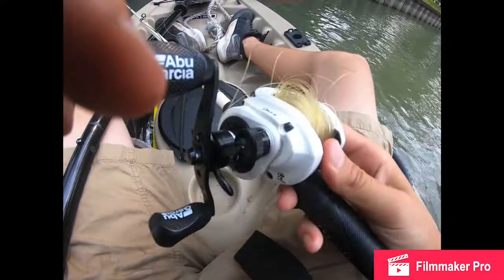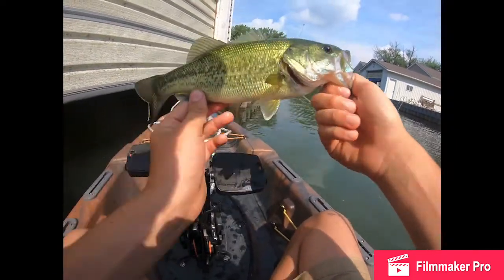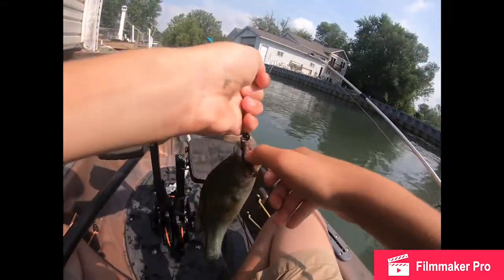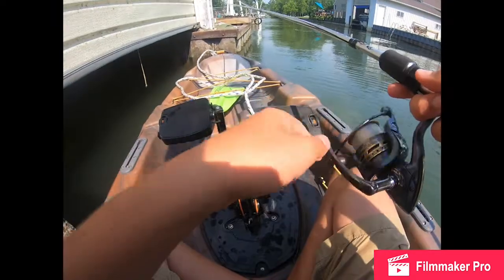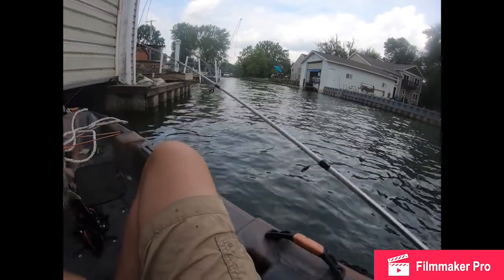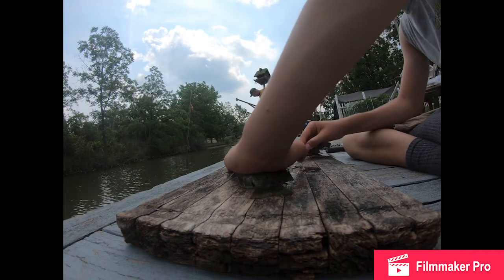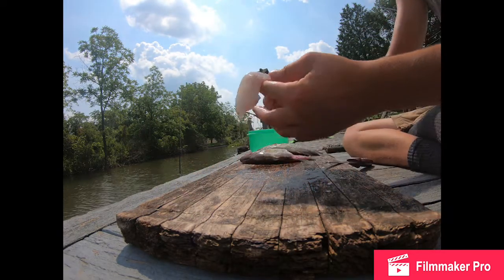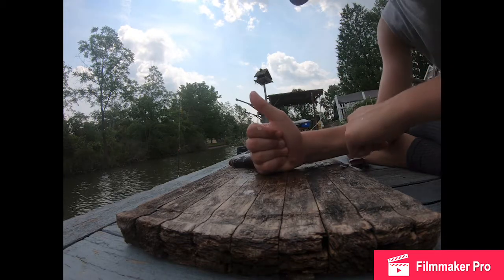ROCKBASS catch Clean Cook